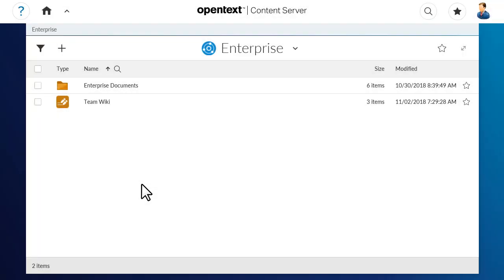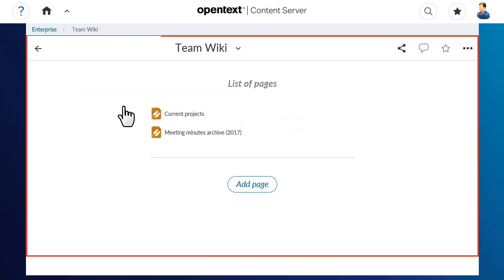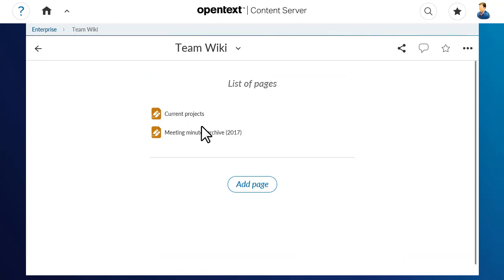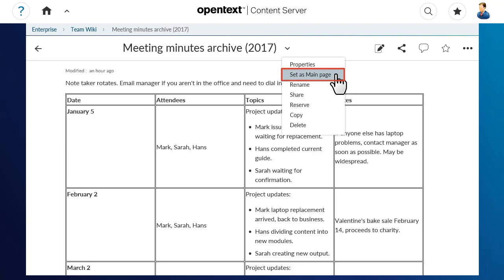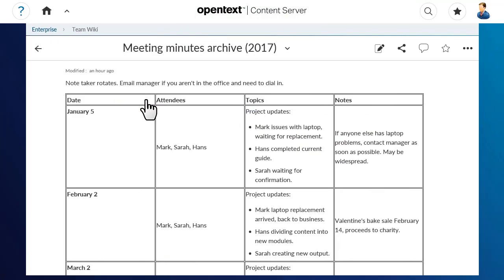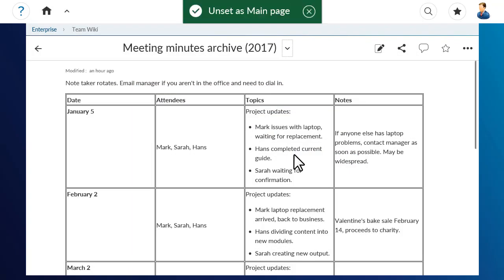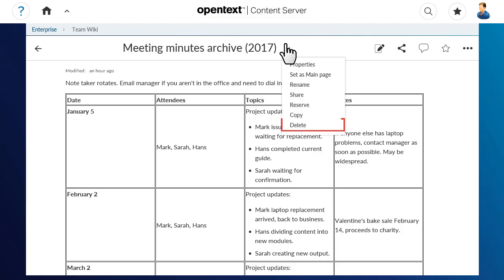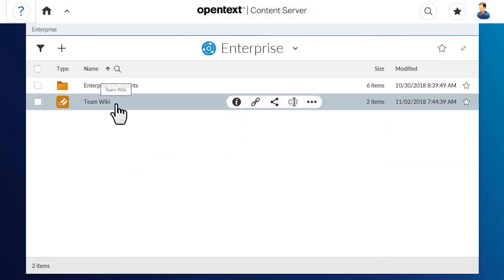How to set a wiki Main page in Smart View | OpenText Content Server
Not sure what the difference is between an overview page and a Main page? You're in the right place. Learn what users will see when they open a wiki depending on how many pages it has, and how to set or remove a Main page in Content Server 16.2.6.

This video was created using the default UI of Content Server 16.2.6. What you see in this video might not reflect what you see in your version or customized interface.